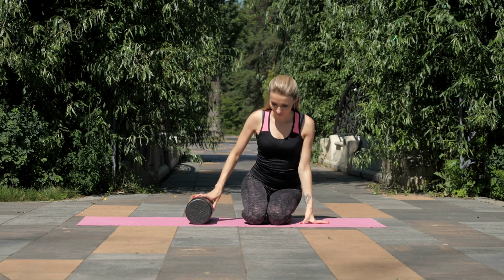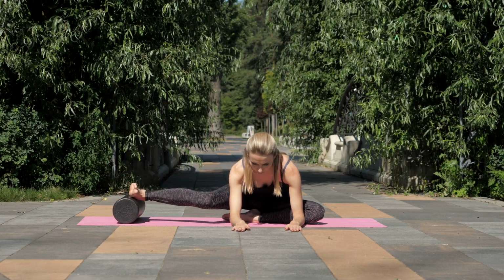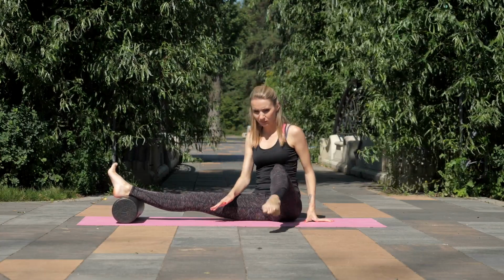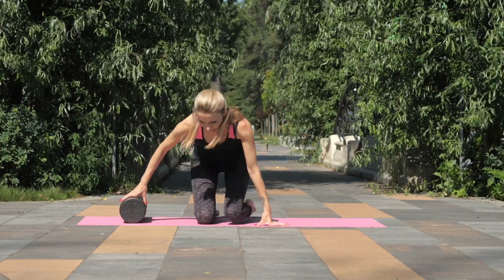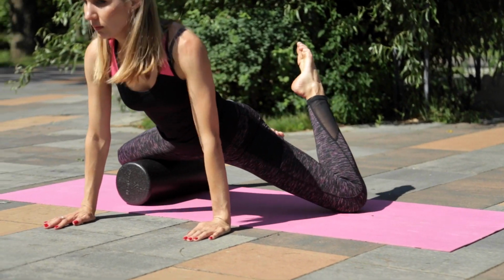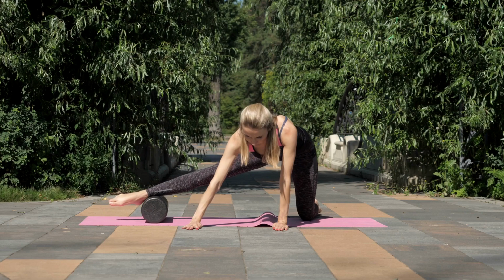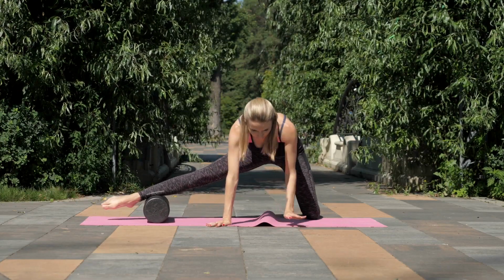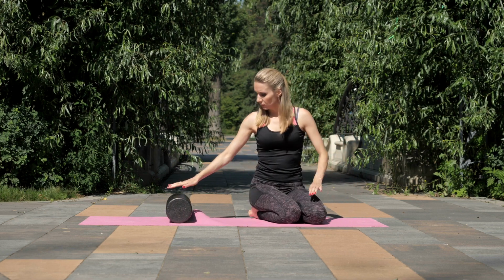FOAM ROLLER routine| MIDDLE SPLIT workout | StretchingHUB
FOAM ROLLER  is the best way to get your  MIDDLE SPLIT fast.

StretchingHUB is the most effective and healthiest kind of fitness which helps to reach incredible body flexibility and finally do the splits!
You can find me online so anywhere in the world. You can train everywhere: at home, in vacation or during your business trip. Moreover, even with your friends in somebody’s cozy place.

You need stretching routine if you feel uncomfortable because:
• You sit most of your time.
• Your body feels a constant tension.
• You can’t relax, your routine is your boss.
• You have a permanent headache.
• You start noticing you have loose skin.
• You lost a taste of life and dream about changes.
• You are young mother and you just need the proper recovery program.
• You have problems with your joints and sometimes feel convulsions.
• You feel uncomfortable because of backache, leg ache and arm ache.
• You are sick of permanent headache.
• You don’t feel enough desire or passion.
• You are depressed and exhausted.